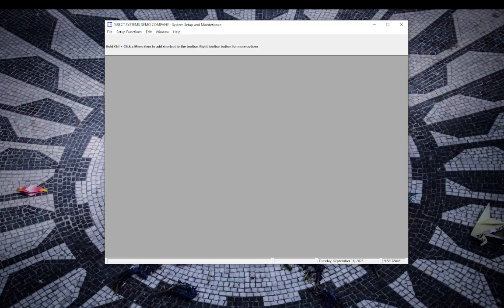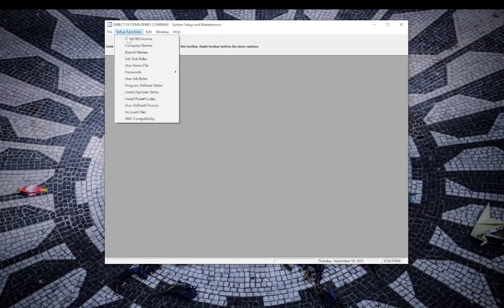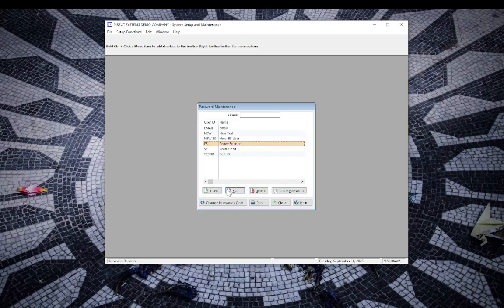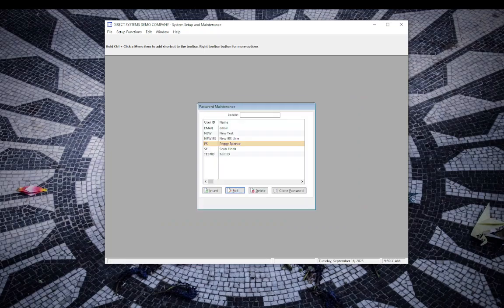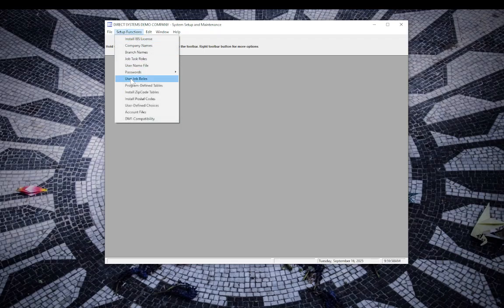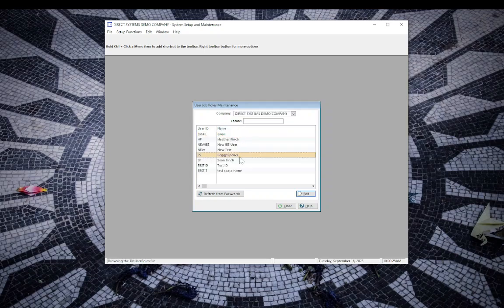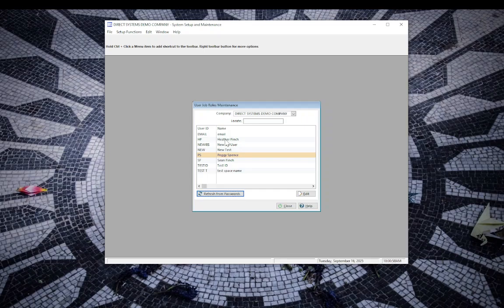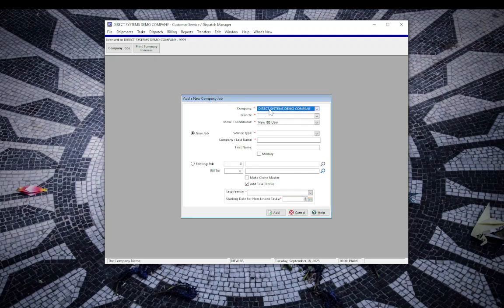How to add a name to the Move Coordinator drop down list - Direct Systems Software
This Tutorial walks through the steps to add someone to the Move Coordinator drop down list in Customer Service Dispatch.  This is done in the IBSSetup icon which the Admins for your company will have.

Instructions Adding a Move Coordinator to the drop down list
Go into IBS Setup - Setup Functions - Passwords - All Modules - Select Company - select user.  Click Edit.
Save until you see the Customer Service permissions screen that has Move Coordinator as the first selection. (I believe it is the 4th screen.) Tick Move Coordinator and/or any other list you want them to be on.
Save until you have a cancel button, then click Cancel.
Then go to Setup Functions - User Job Roles - Select Company - select User - Click on Edit.  Tick the relevant boxes.  If the user does not show in the list click on Refresh from Passwords.  Save.  This person should now show in Customer Service Dispatch drop down lists for Mover Coordinator or other tick box selected.